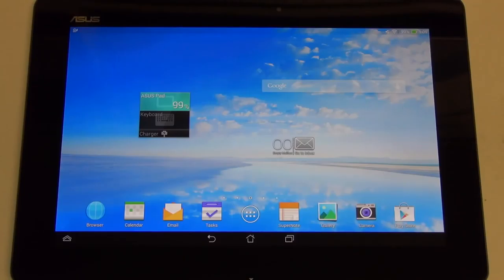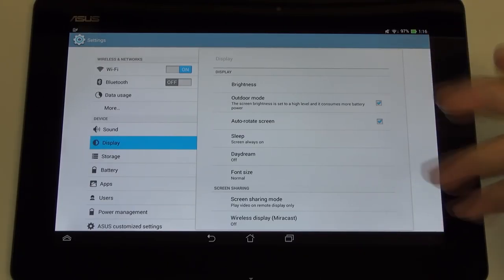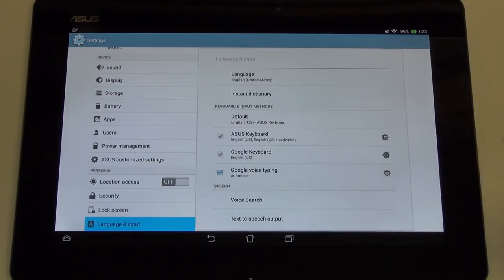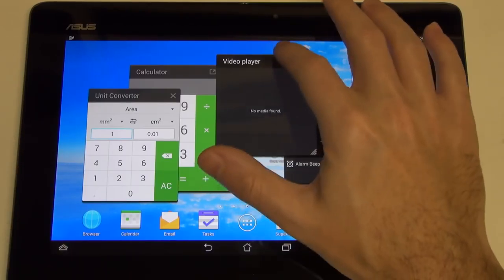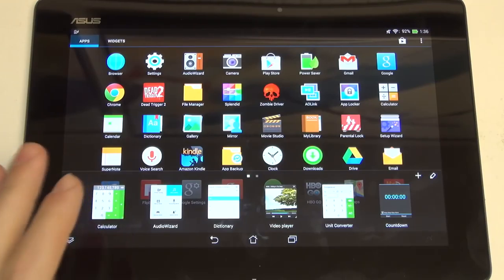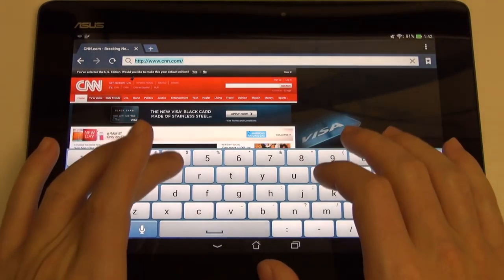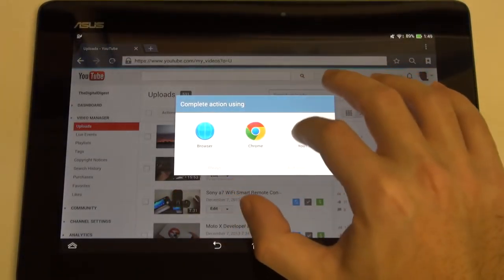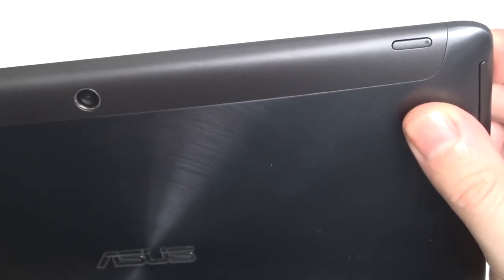Asus Transformer Pad TF701 Digitally Digested Review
Here is my full review of the Asus Transformer Pad TF701. Enjoy!
-TDD